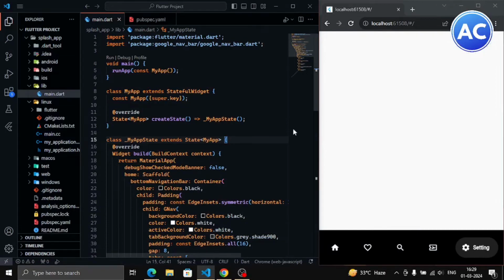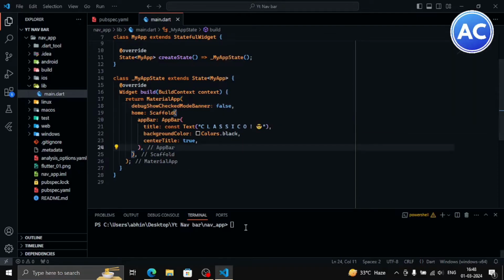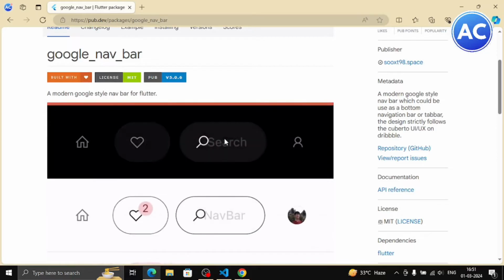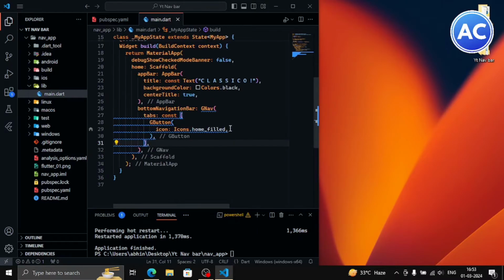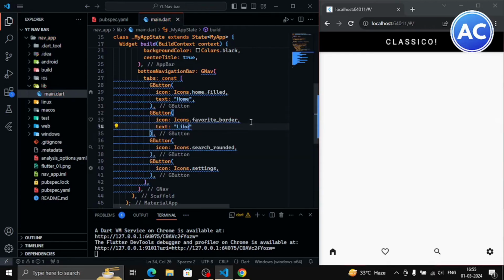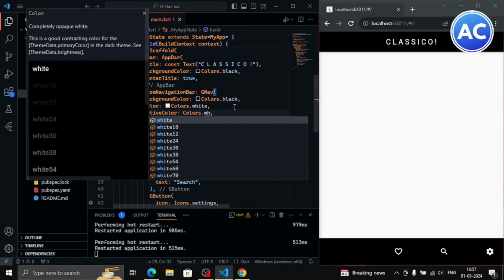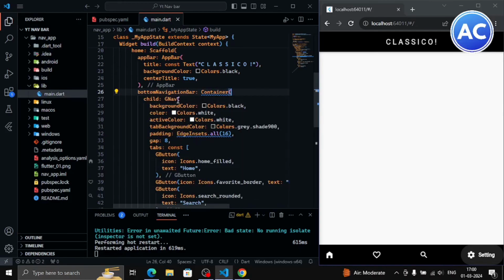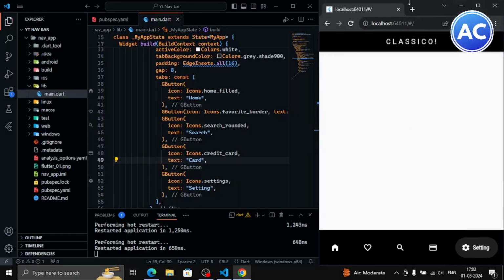How to create a Stylish Navigation Bar | Minimalistic Nav Bar | Flutter | Very easy | Abhicoder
Coming soon

Hey guys in this video, I have shown you that how you cab create a stylish Navigation in Flutter. It is a great tutorial for beginners. I have shown every thing in a very detail manner. I had made this video observing you as a flutter beginner.